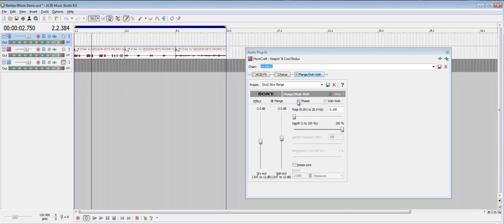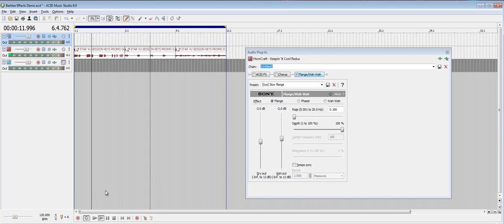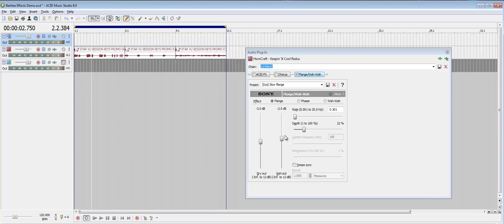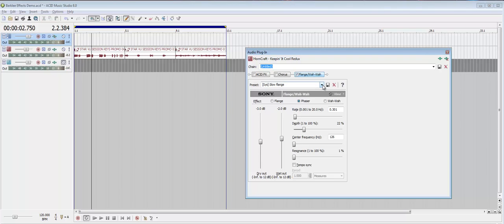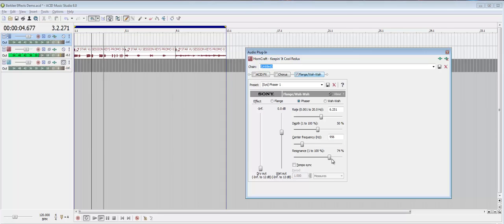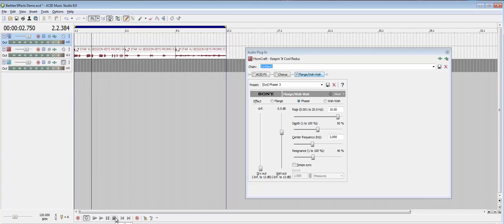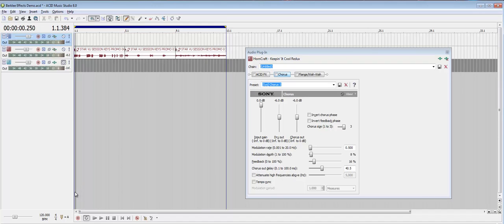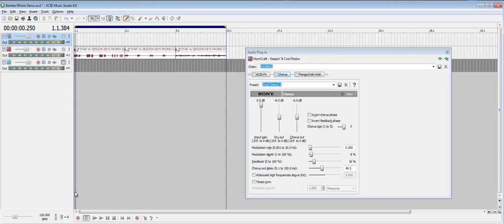Berklee Music Production Class Modulation Effects Demo by William Austin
Short example of the chorus, flanger, and phaser modulation effects on various samples of music.